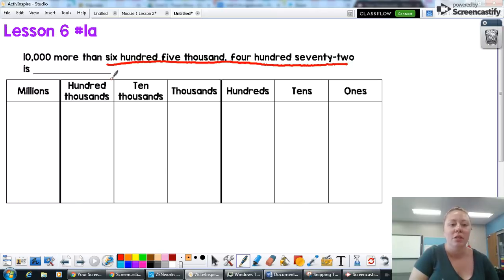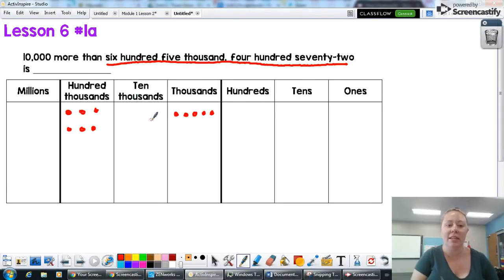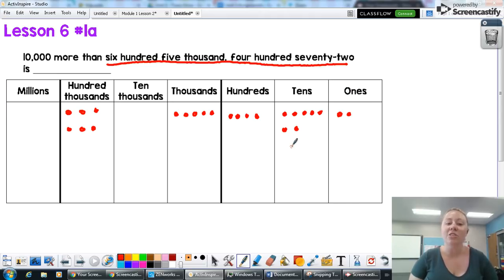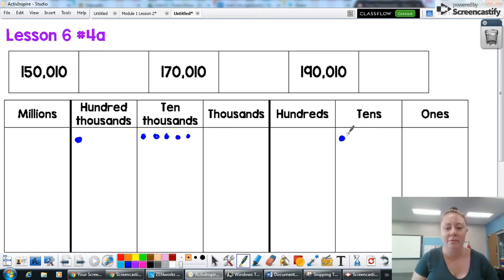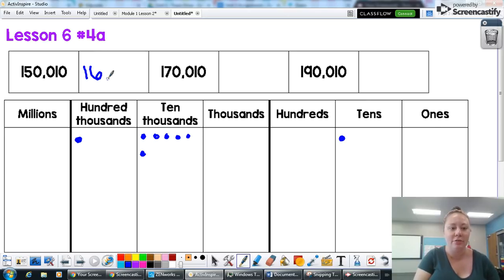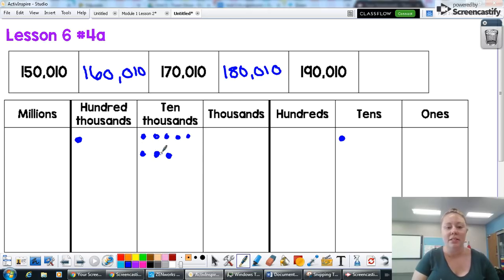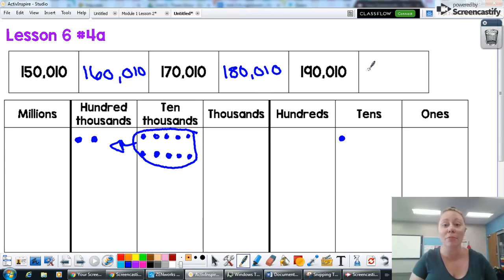Eureka Module 1 Lesson 6